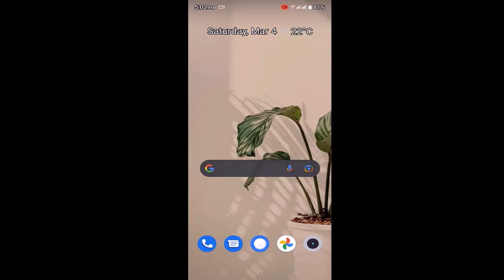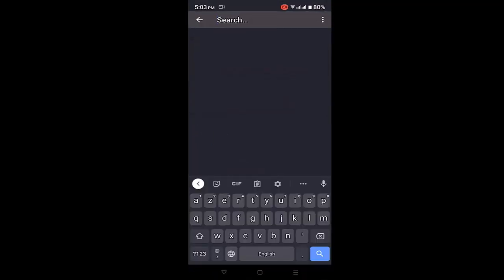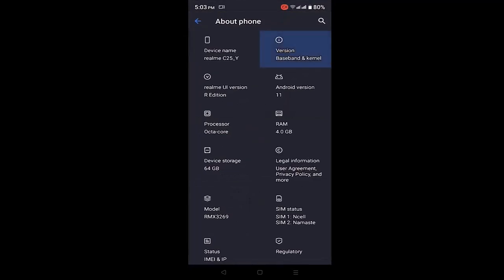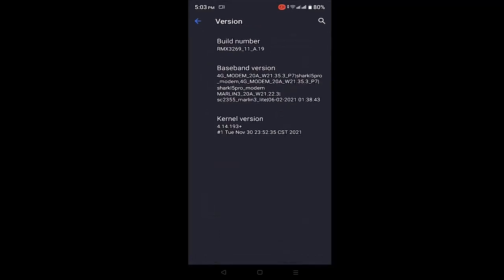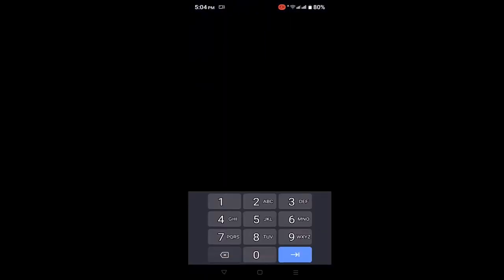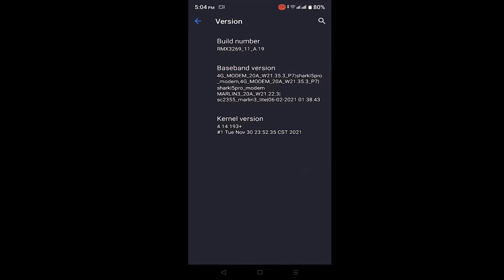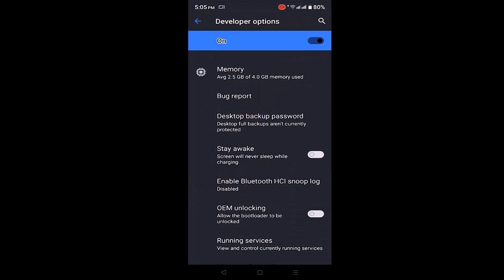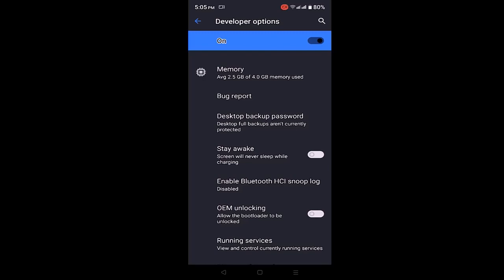How To Enable/ Disable DEVELOPER OPTIONS On Any Android (2023)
This video guides you in an easy step-by-step process to enable/disable the developer option on any android.

Chapters / Timestamps
0:00 Intro
0:18 Enable/Disable Developer
1:36 Outro